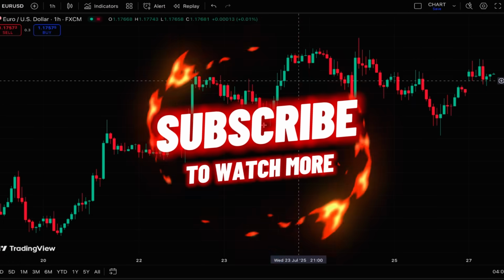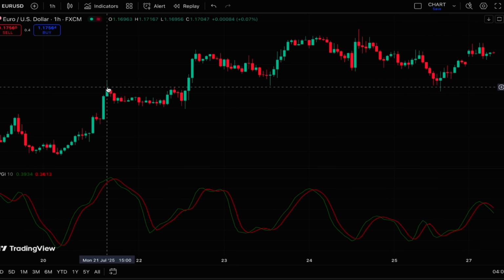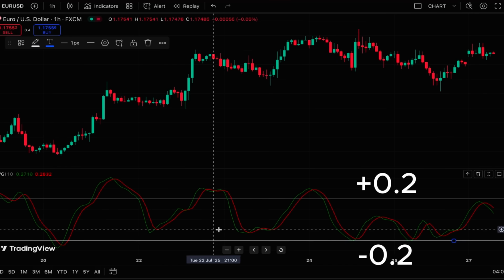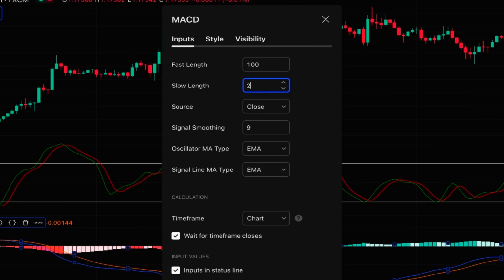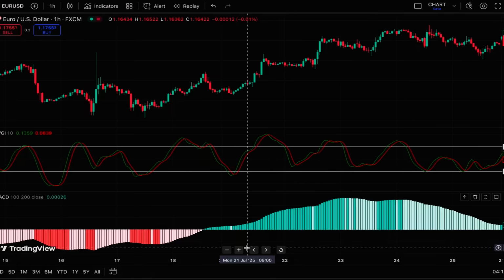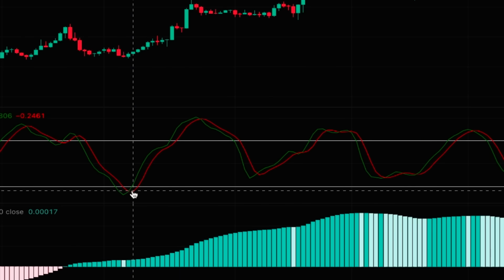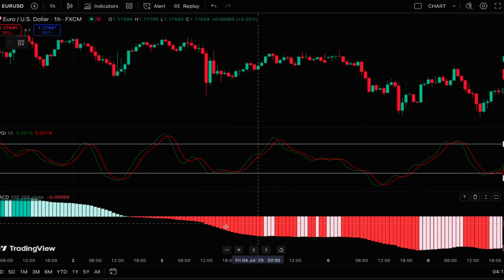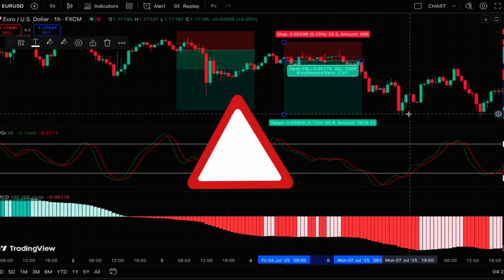This Powerful Indicator Tells You Exactly When to ENTER & EXIT Trades!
VIDEO DESCRIPTION:

A powerful indicator on TradingView is introduced in this video which tells you exactly when to enter and exit trades. This indicator is called RVI (Relative Vigor Index), and it's one of the best and most accurate buy sell signal indicator in TradingView that can help you to find momentum changes in the market. This accurate buy sell indicator can be effectively used with other TradingView indicators buy sell signals to create the most profitable trading strategy on TradingView platform.